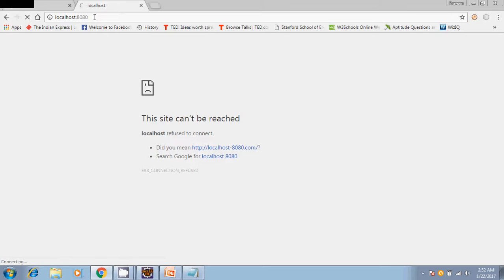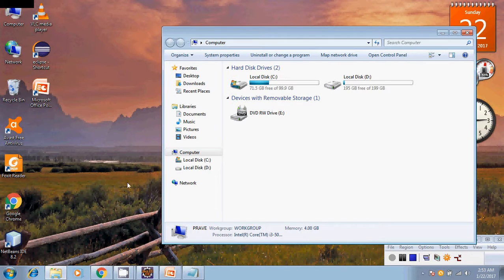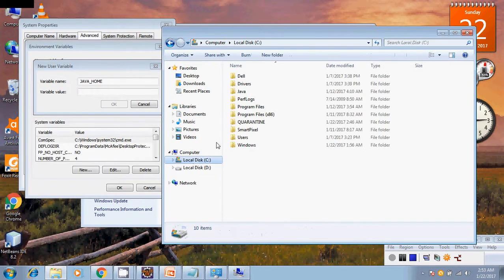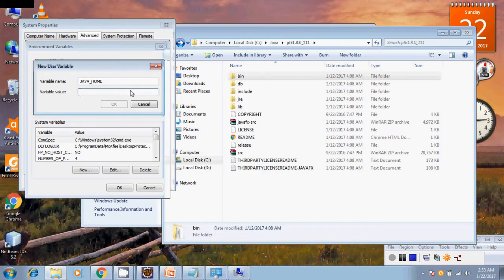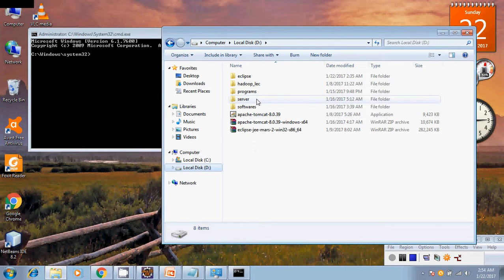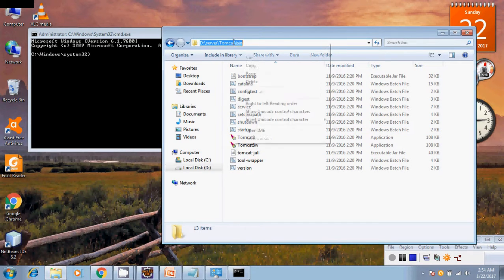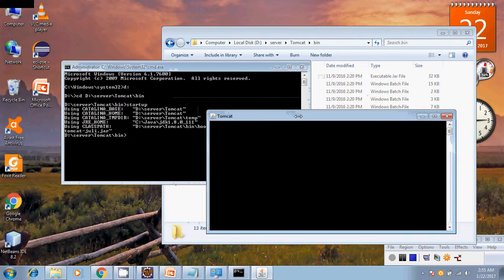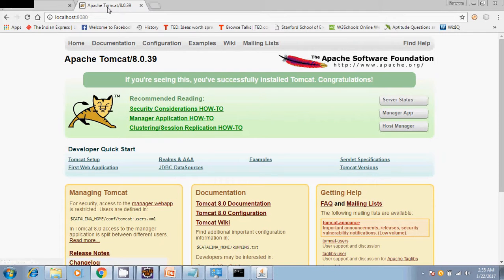How to start Apache Tomcat Server8.0 Manually?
Hi All
In this video we will see hot to start Apache Tomcat Server8.0 Manually.
For this we need to make sure setting up your JAVA_HOME variable.